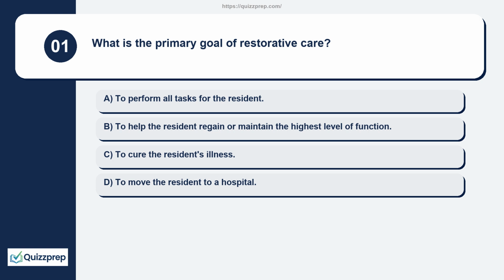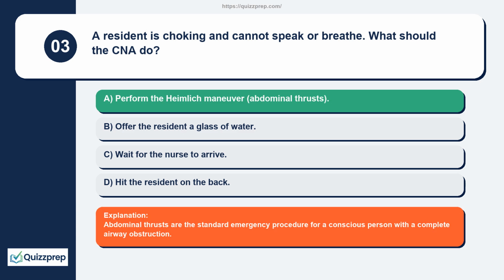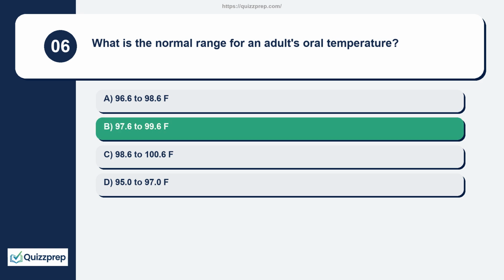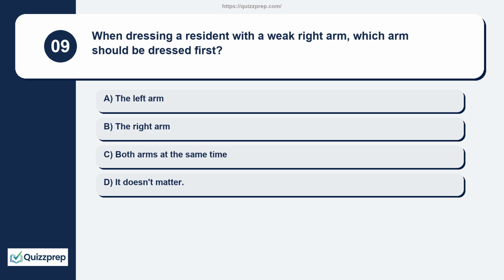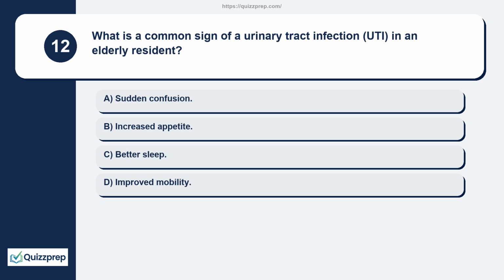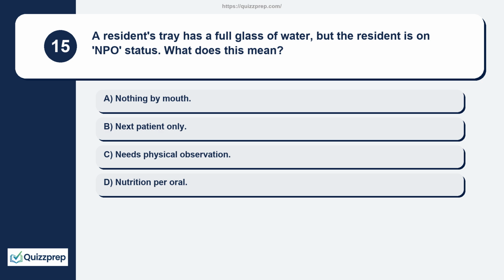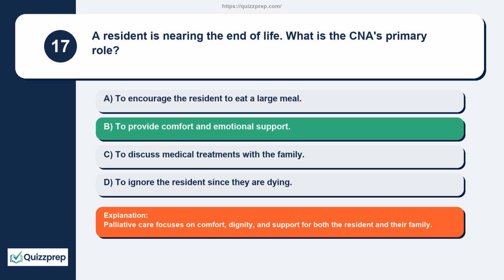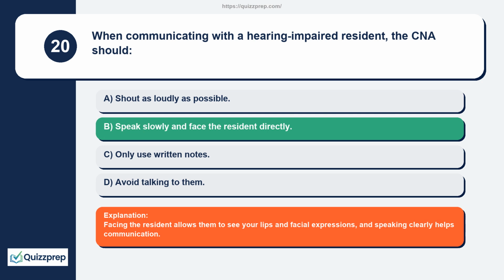2026 South Dakota CNA Practice Test: Pass Your Certified Nurse Aide Exam With Confidence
Achieving your South Dakota CNA certification in 2026 is a major milestone for your healthcare career. This video provides a comprehensive review of the most relevant practice questions for the South Dakota Certified Nurse Aide exam. Every question is aligned with the current 2026 standards used by the South Dakota Board of Nursing and testing providers. By engaging with this material, you gain a clear understanding of the exam structure and the specific knowledge areas required for success.

The 2026 South Dakota CNA written exam focuses heavily on resident rights, safety, and basic nursing skills. This practice session covers critical topics such as infection control, communication techniques, and the legal responsibilities of a nursing assistant. Preparing with these specific questions reduces test anxiety and improves your ability to recall information under pressure. Many candidates struggle with the phrasing of the NNAAP exam, but this review clarifies the logic behind each correct response.

In South Dakota, the demand for qualified nursing assistants remains high across various healthcare settings including long-term care facilities, hospitals, and home health agencies. Passing this exam on your first attempt is vital for entering the workforce quickly. This video serves as a primary study tool to help you master the material without wasting time on outdated information. We focus on the core competencies that the state of South Dakota requires for its registered nurse aides.

Our organization also provides these services, resources, and expert help to assist candidates in navigating the entire certification process from start to finish. We understand the challenges of balancing study time with other responsibilities, which is why our materials are designed for maximum efficiency.

Consistent practice is the most effective method for passing the South Dakota CNA exam. Reviewing these questions multiple times allows you to identify areas where you might need further study. Pay close attention to the scenarios involving emergency situations and patient safety, as these are frequently emphasized in the 2026 testing cycle. This content is optimized to help you achieve a high score and secure your spot on the South Dakota Nurse Aide Registry.

The exam prep covers personal care skills, basic nursing skills, restorative services, mental health needs, social service needs, resident rights, communication skills, safety procedures, and infection control. Each of these categories is represented in the 2026 South Dakota testing blueprint. Use this video as a daily drill to sharpen your skills. The more you expose yourself to these questions, the more natural the answers will feel during the actual test. Focus on the nuances of each question, such as identifying the best or first action a CNA should take in a given situation. These subtle distinctions are often the difference between passing and failing.

South Dakota CNA candidates often find that the written portion of the test is just as challenging as the skills portion. This resource is tailored to bridge the gap between classroom learning and the actual exam experience. Stay focused, remain calm, and trust your preparation. Success depends on your ability to apply nursing assistant principles to real-world scenarios. By mastering these 2026 practice questions, you are positioning yourself as a top-tier candidate for any healthcare facility in the state. Save this video for your daily study routine and share it with others in your CNA training program to help the entire class succeed.